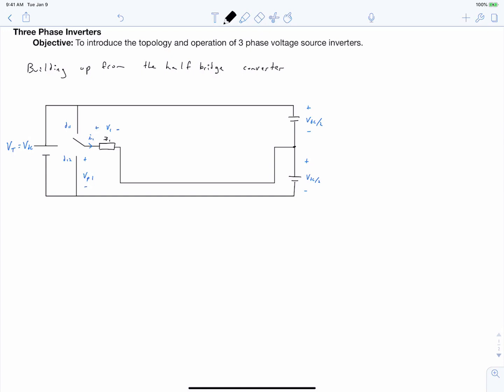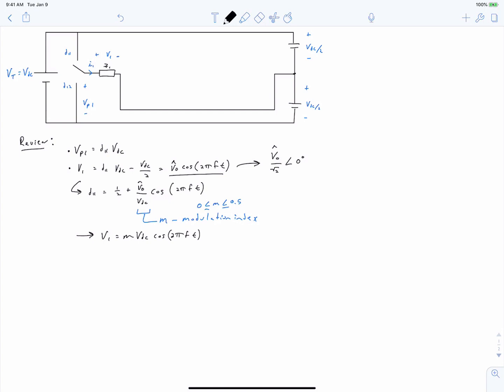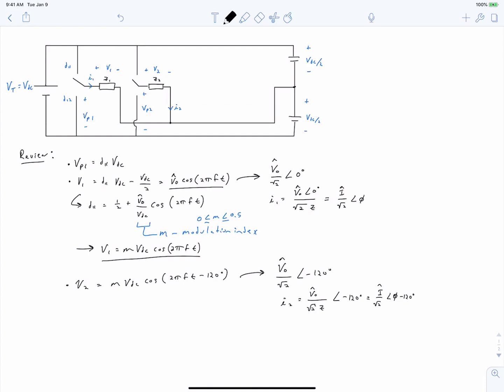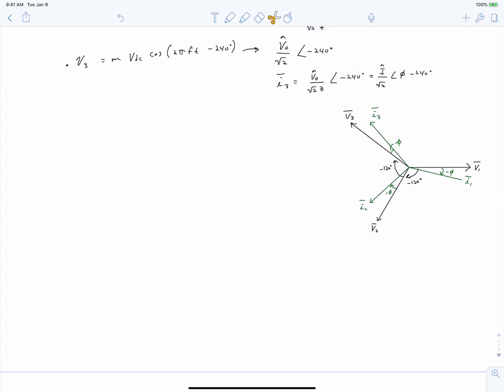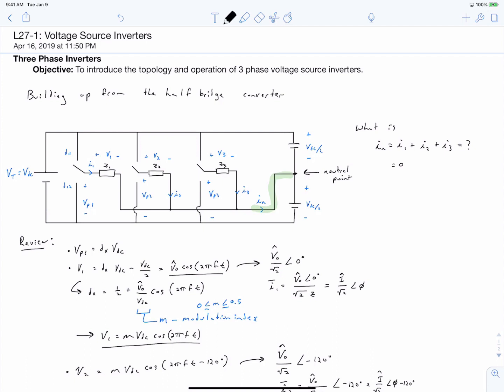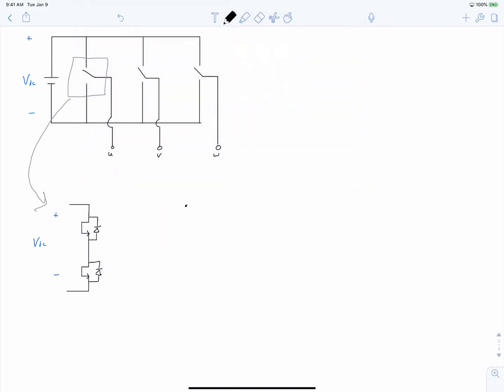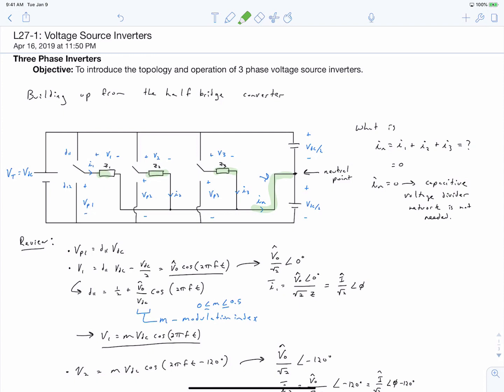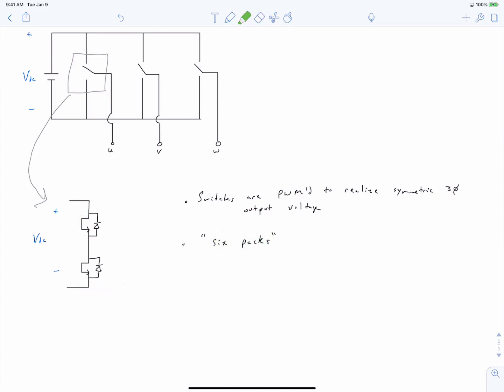Power Electronics - L28-1 - Three Phase Voltage Source Inverters